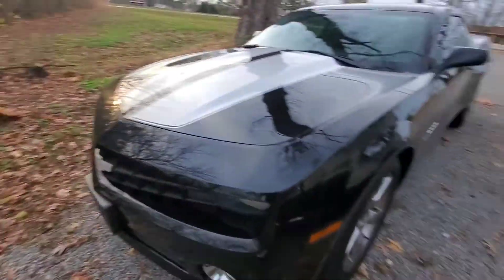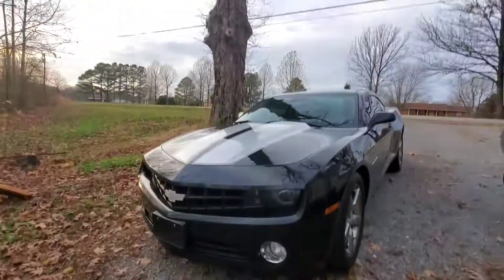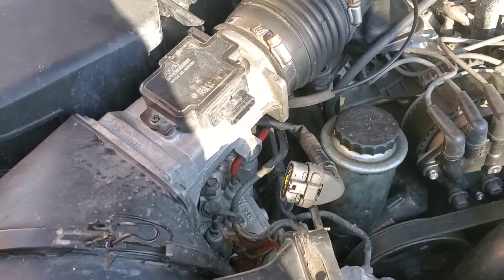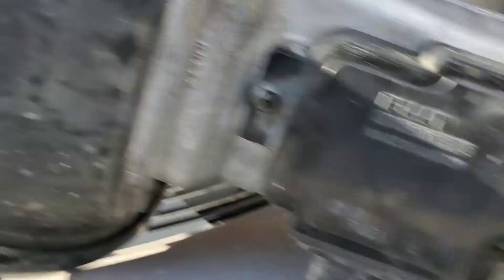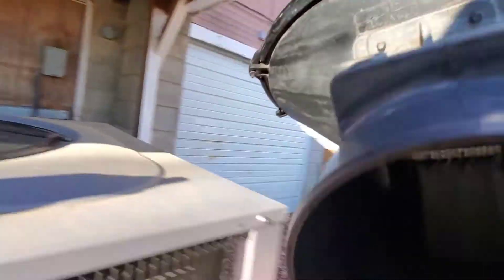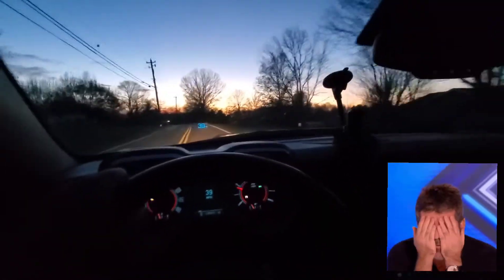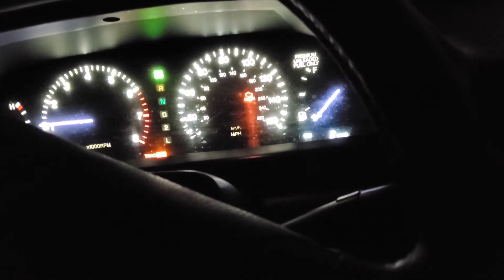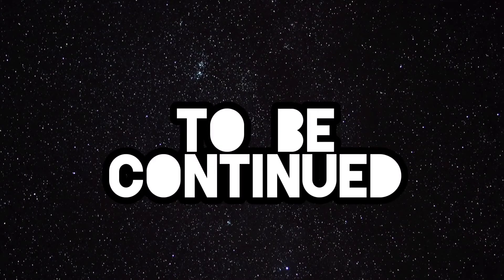VLOG | mass air flow sensor cleaning | 1992 lexus ls400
I was told to use some mass airflow sensor cleaner to help with the mass airflow problem. I lost the keys and it took me a month to find them. I actually found them last night.

Instagram.com/juice.lewis

Instagram.com/my_lifestyle_shoppe

Facebook.com/mylifestyleshoppe

Thank you for all the support! Everything purchased helps us make more content for future videos!